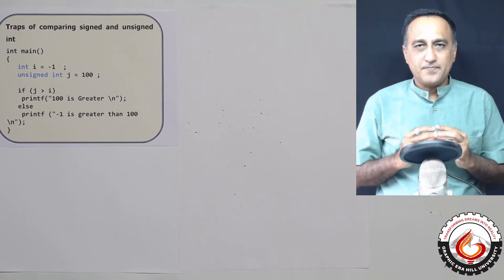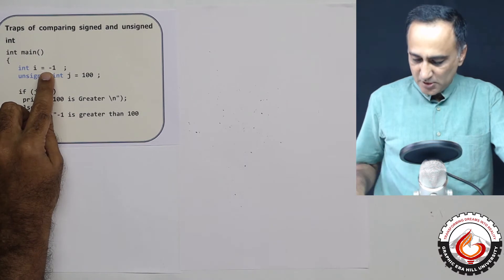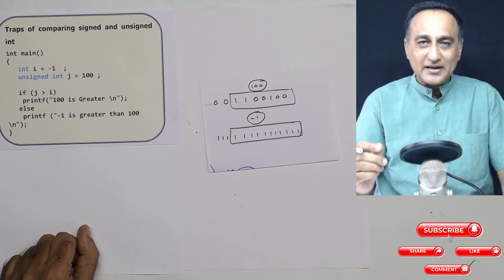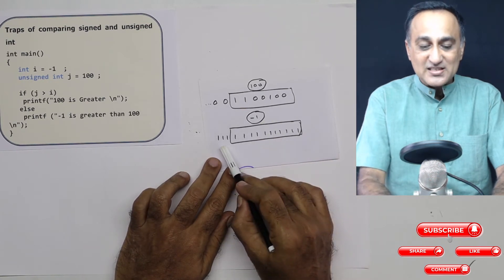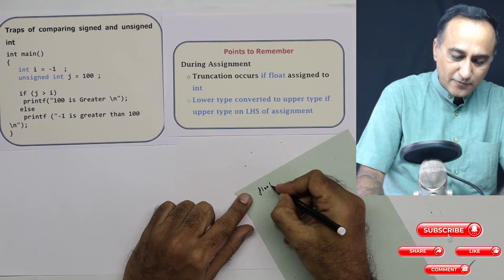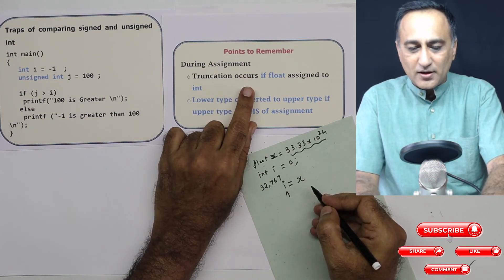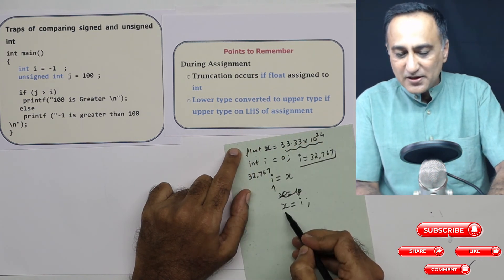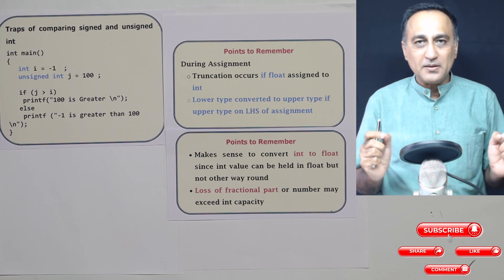79 Pitfalls Comparing Signed and Unsigned Data Types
When comparing signed with unsigned caution needs to be exercised otherwise it leads to unexpected results.